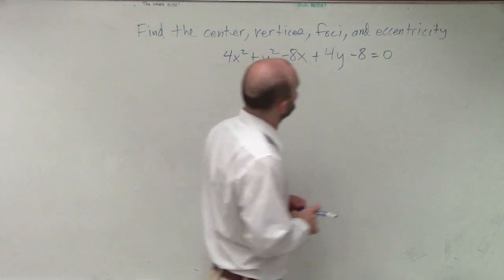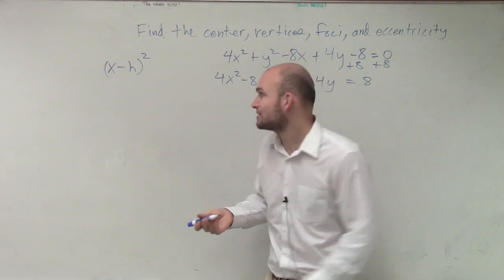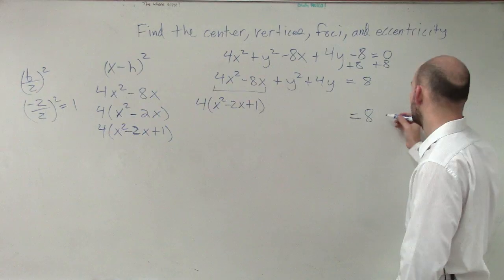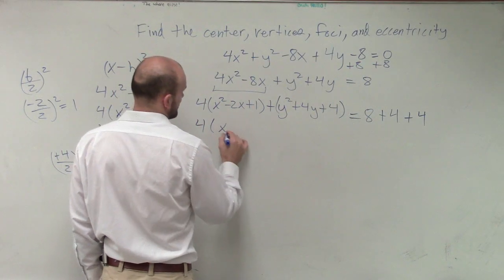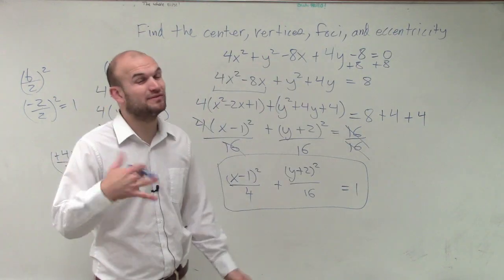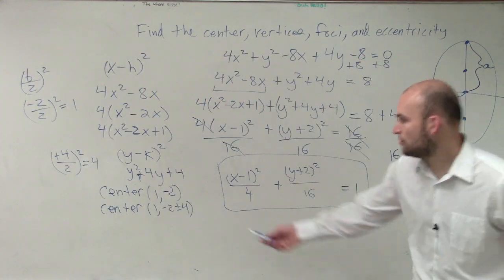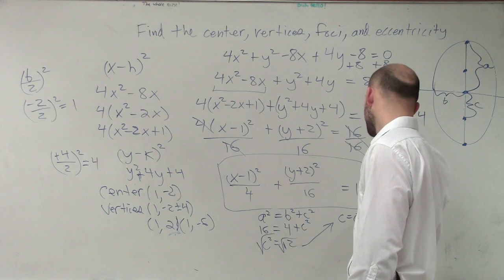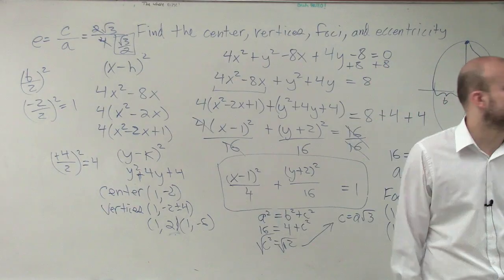How to find the center, foci and vertices of an ellipse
Learn how to graph vertical ellipse which equation is in general form. A vertical ellipse is an ellipse which major axis is vertical. When the equation of an ellipse is written in the general form, we first rewrite it in standard form using completing the square.

After the equation has been rewritten in the standard form, we then graph the vertical ellipse, by first identifing some of the properties of the ellipse including the major radius and the minor radius and the center. These properties enables us to graph the ellipse.